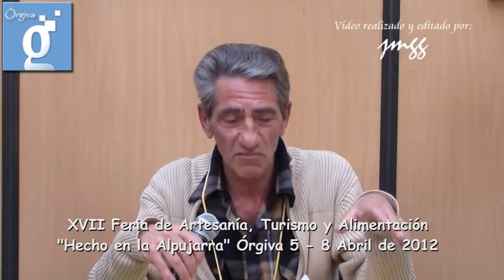Feria Hecho en la Alpujarra 2012 Orgiva 67